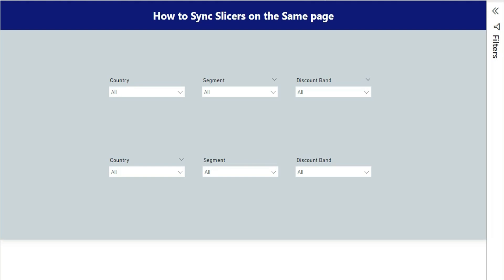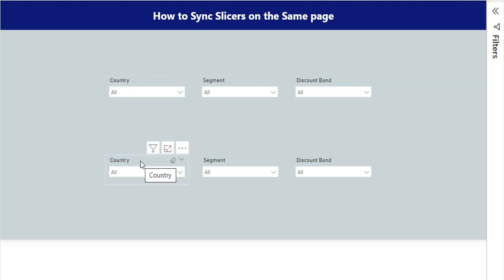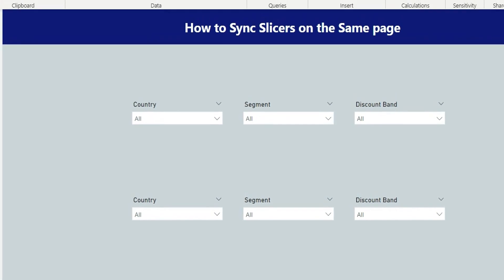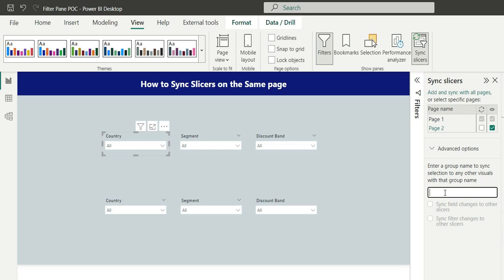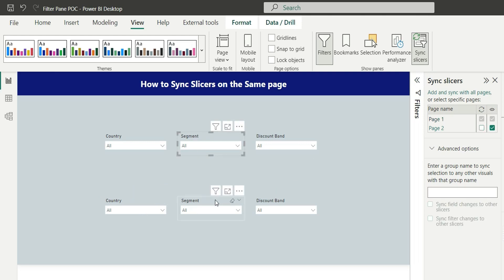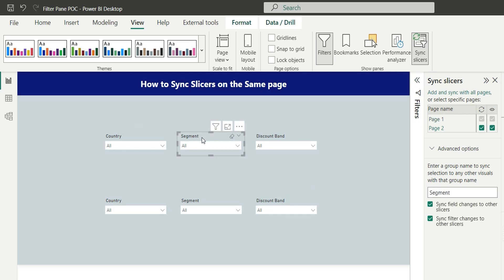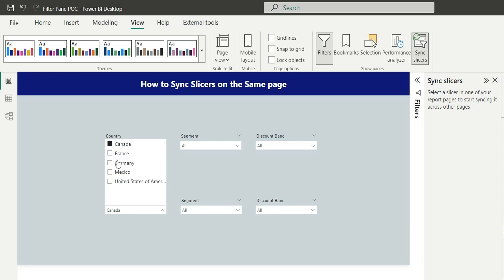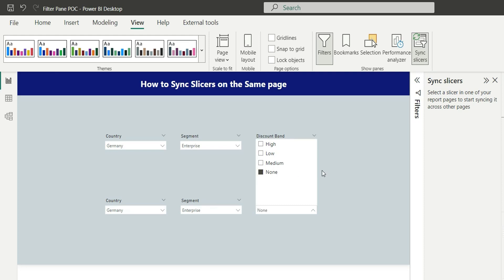How to Sync Slicers on the Same Page in Power BI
In this video, you will learn how to synchronize slicers on the same page in Power BI. Slicers are an essential tool in Power BI, allowing users to filter data easily. However, when working with multiple slicers on the same page, it can become tedious to change each one individually. By syncing your slicers, you can save time and increase the efficiency of your data analysis.

We'll start by explaining the basics of slicers in Power BI and their various types. Next, we'll demonstrate how to create multiple slicers on the same page and how to sync them together. You'll also learn how to customize the sync behavior of your slicers, depending on your specific requirements.

By the end of this video, you'll be able to sync slicers in Power BI and take your data analysis to the next level. This video is suitable for beginners who are just starting with Power BI and those who want to improve their Power BI skills.